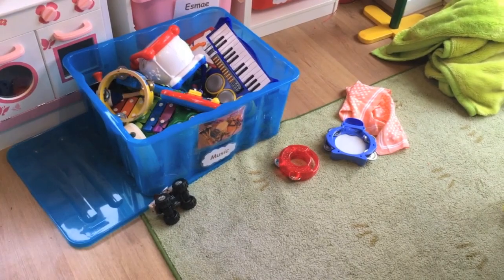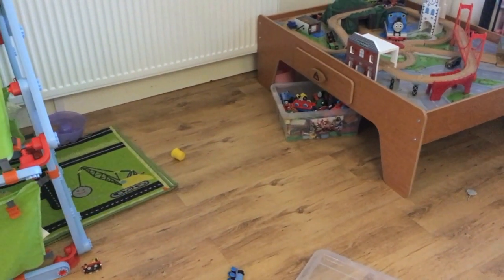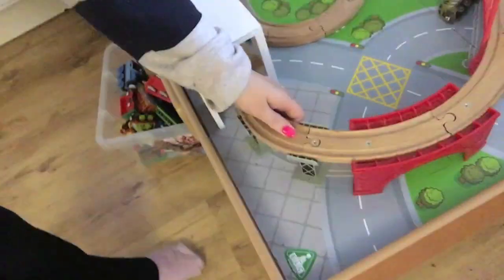Follow Me Around - Childminding - In Home Child Care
Hi everyone i always here such negative press about childminding and have decided to put some things straight. To start with i thought the best thing to do would be a follow me around video to show what we actually get upto on a day-to-day basis.